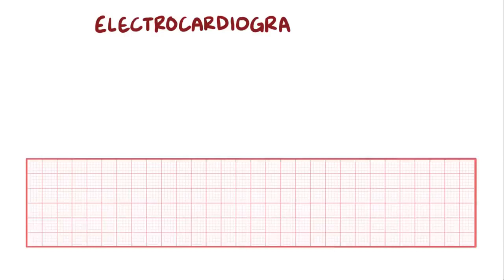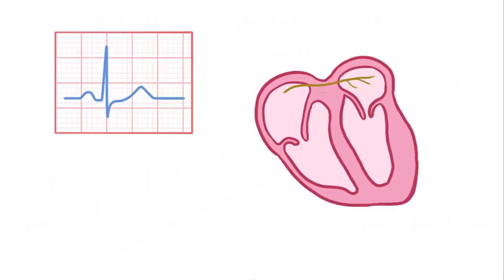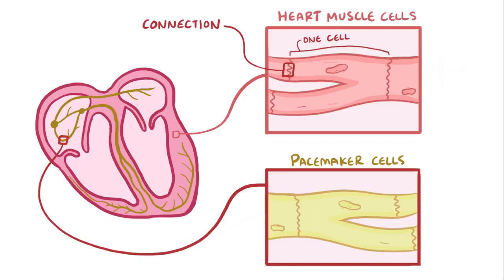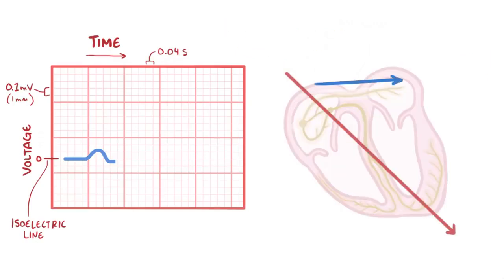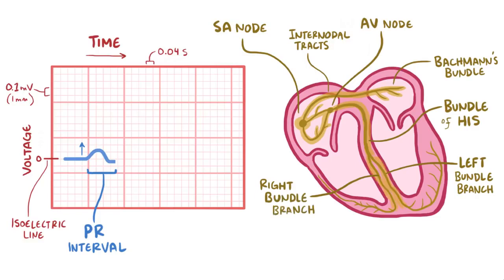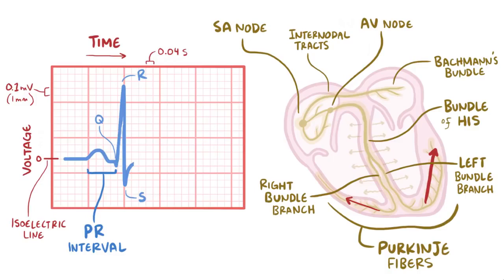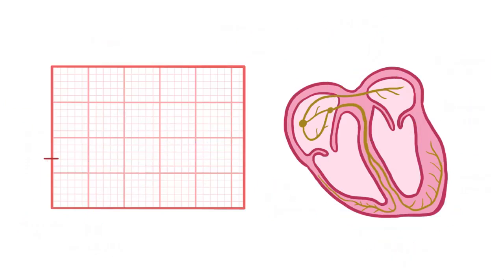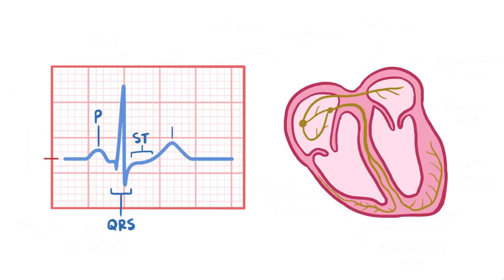⭕ECG MADE EASY FOR MEDICAL STUDENTS | how to learn ecg in simple way..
HELLO DOCTORS ,

👉I'm 3rd year Medical Student from India.

⚫ECG MADE EASY FOR MEDICAL STUDENTS

Utilize crack clinical cases video's for smart
preparation.

👉Join my telegram channel for regular updates.

Here I'm regularly discuss CLINICAL SCENARIO base mcq for
USMLE step 1,2,3 & also for NEXT EXAM also..

Helping students to understand & Integration of all medical subjects with one to another in simple & smart way with case discussion.

Keep Learning.

how to do ecg test
ecg in Hindi
ecg by deepak marwah sir
ecg in minutes
ecg test
ecg interpretation
ecg for medical students
ecg simple tricks
ecg for exams